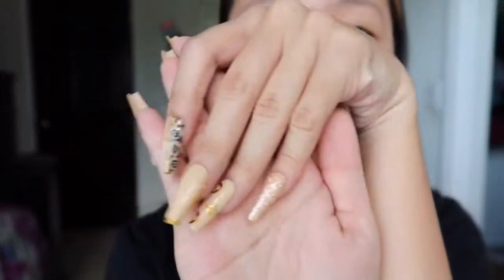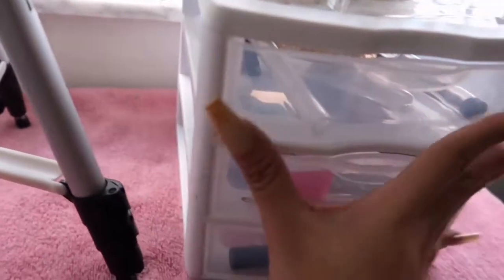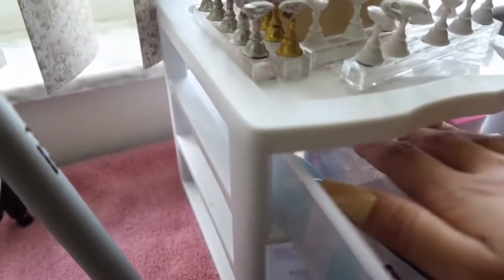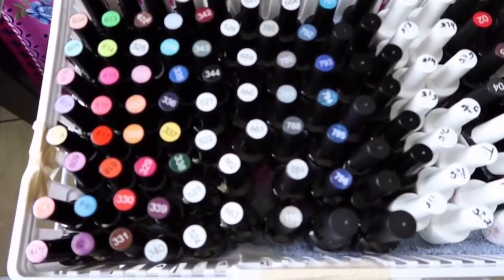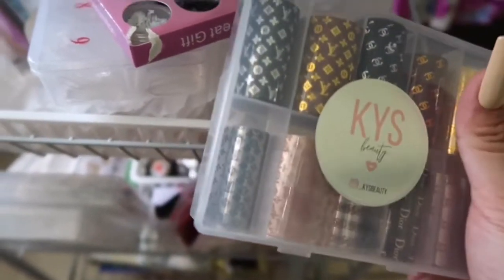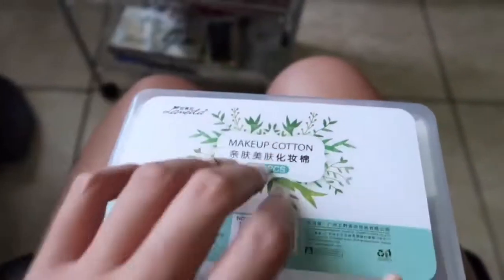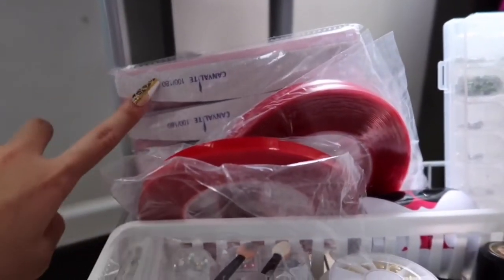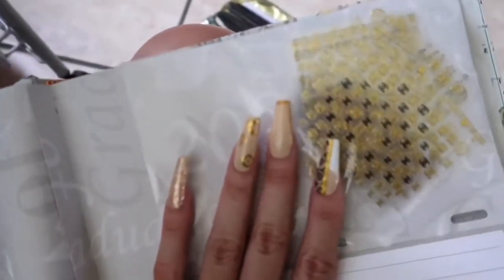NAIL COLLECTION HAUL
HEY EVERYONE!! sorry for no video last sunday, i had work and thought i would have time post a video.

i really hope this video helped many people with some new organizing ideas!!

interested on press on nails?

see you loves next week!! xoxo